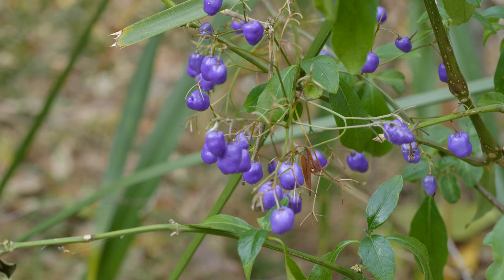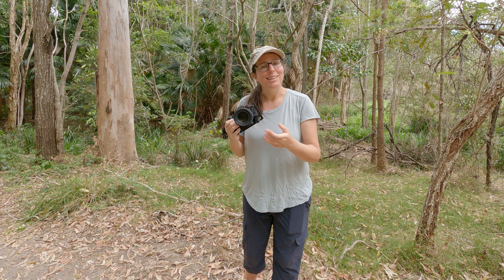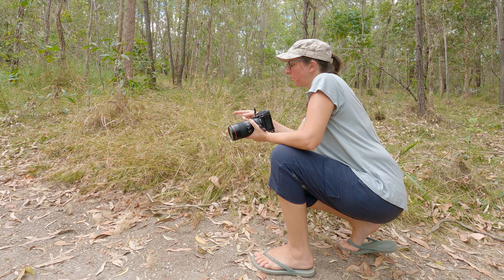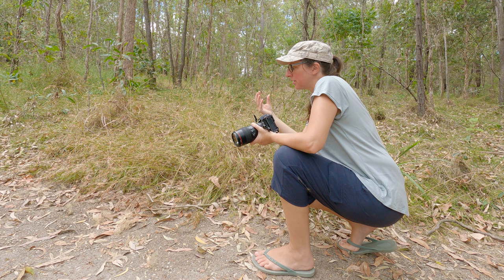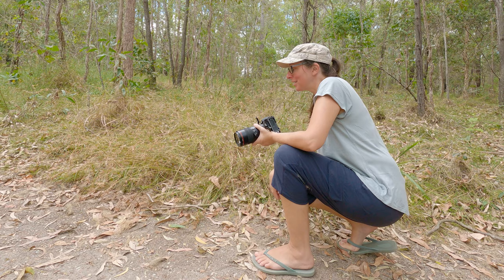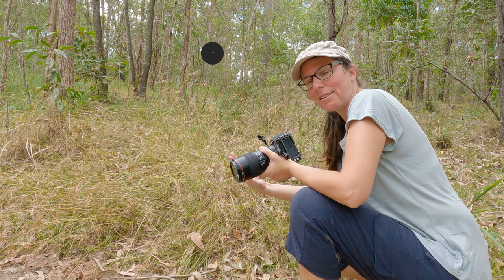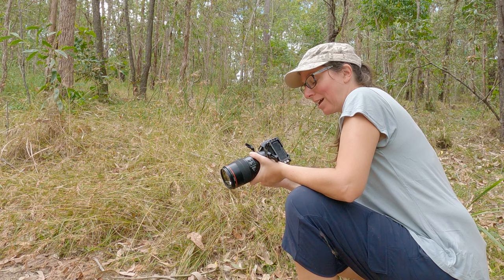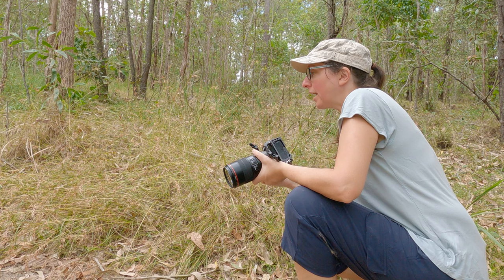Restoring my Mojo with the Canon 100mm Macro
📅 *Get my beautiful Calendar* 📅

🎵 *All music is made by my talented partner Danny* ❤️